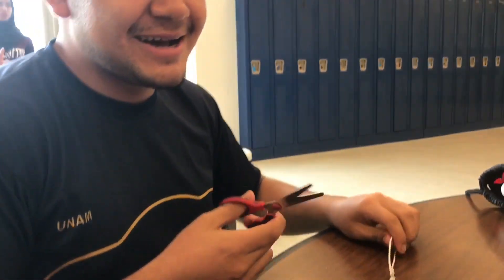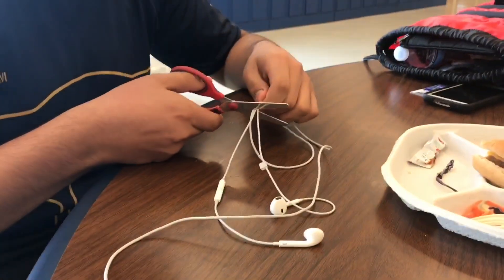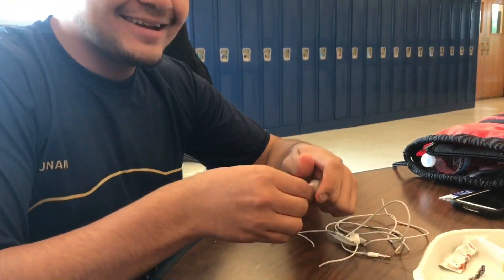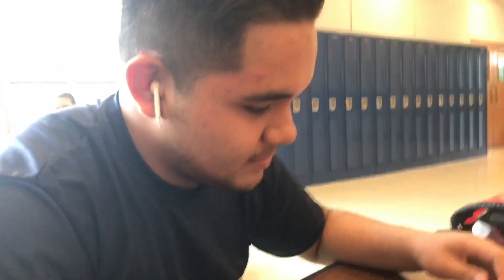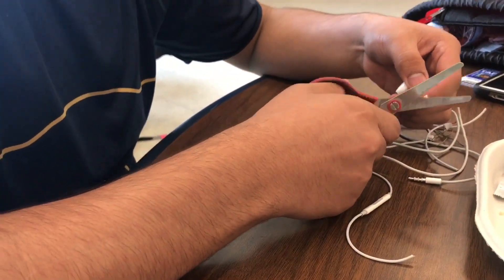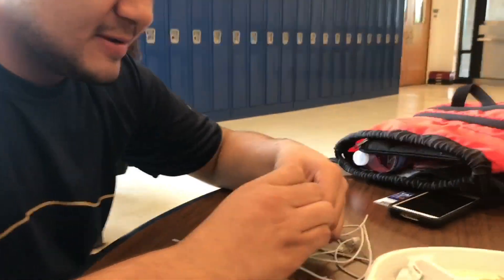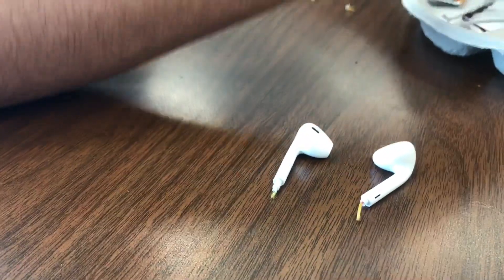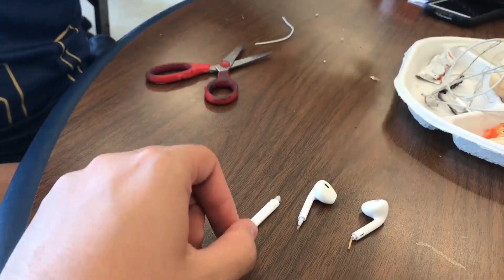MAKE YOUR OWN APPLE AIRPODS!!!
Patrick and Marlon create their very own Apple AirPods!